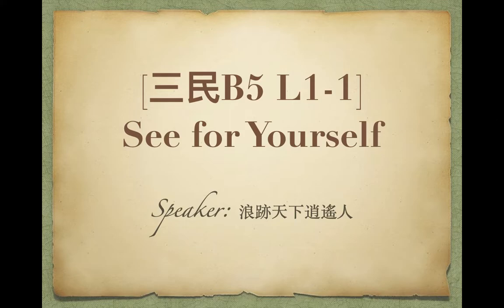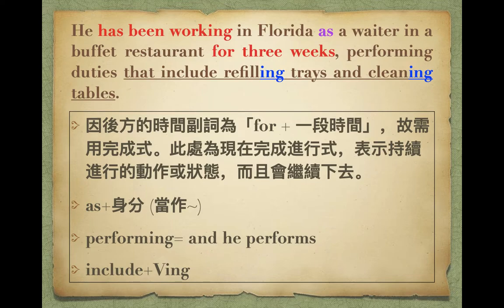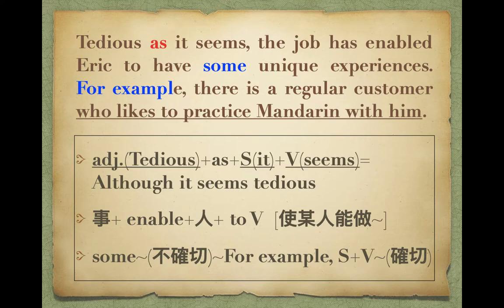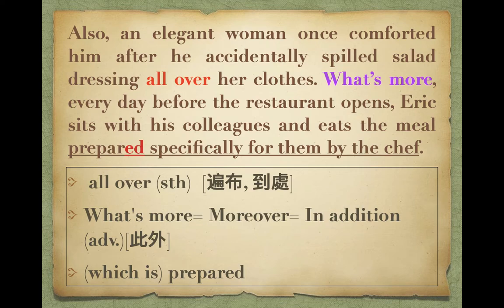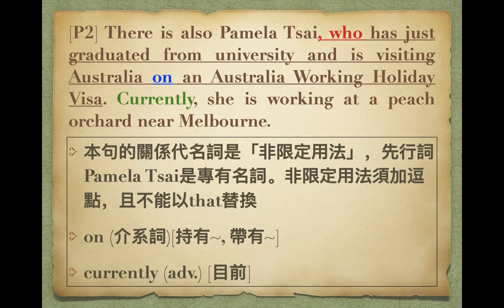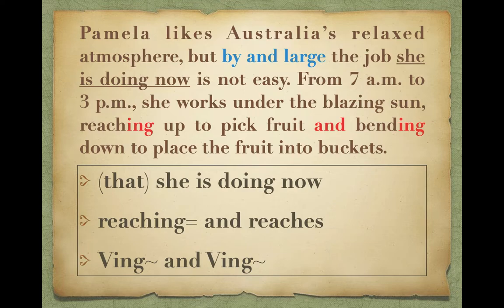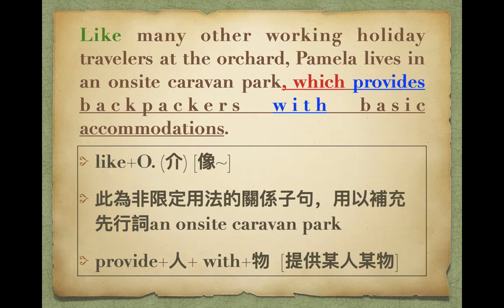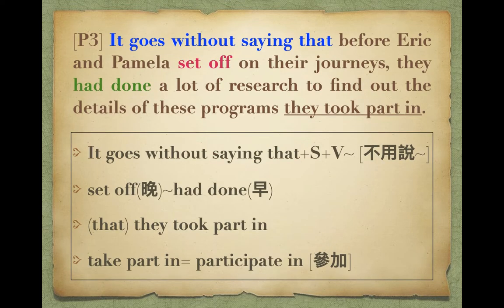三民B5 L1-1